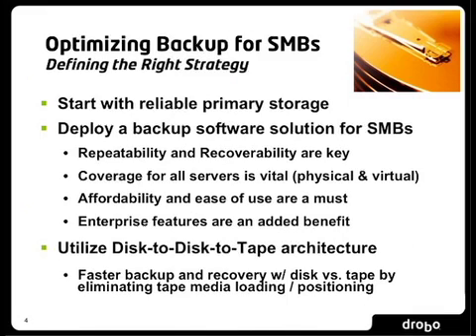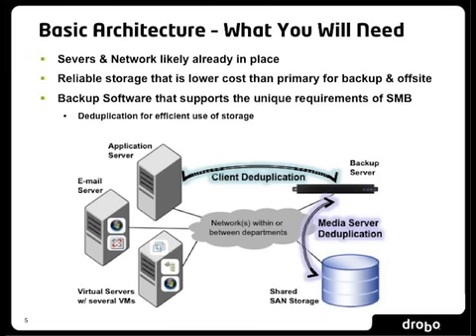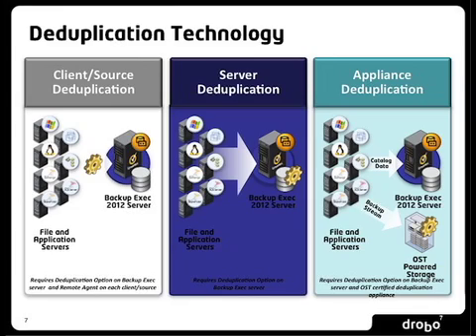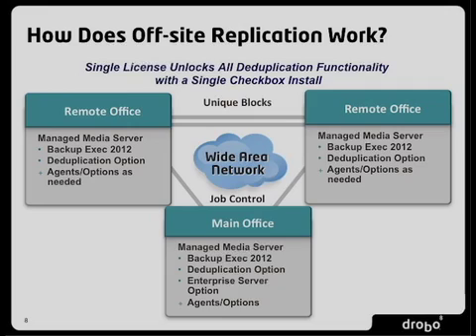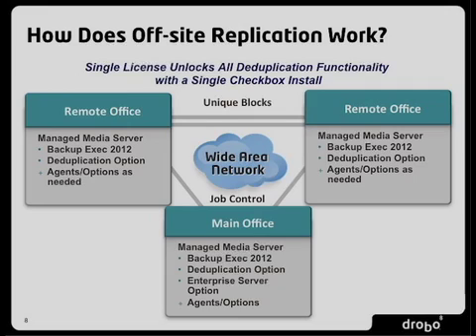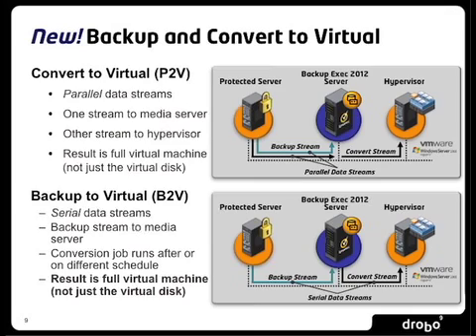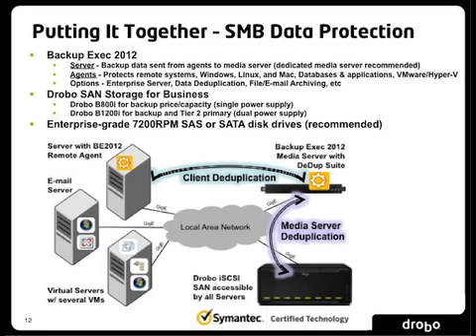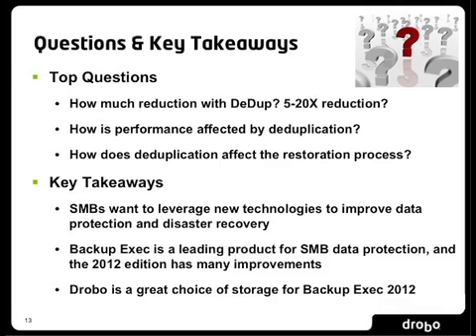Webcast: Integrated Protection for Everything SMB IT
Discusses optimizing a SMB backup & DR strategy using Symantec Backup Exec 2012 and V-Ray technology with special guest Scott Baker, Product Manager for Backup Exec @ Symantec.